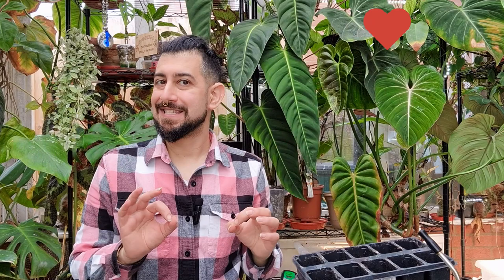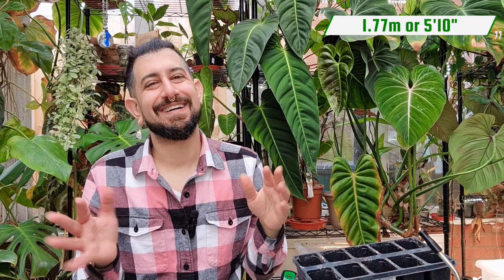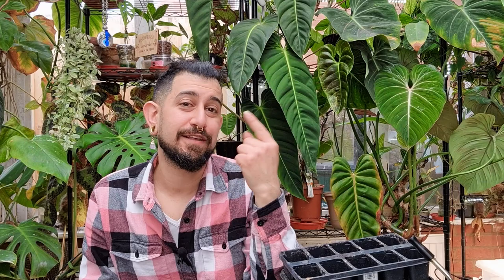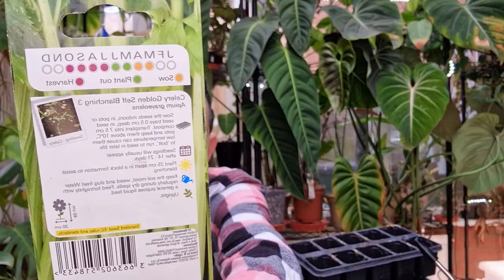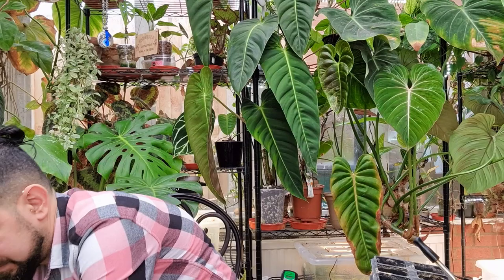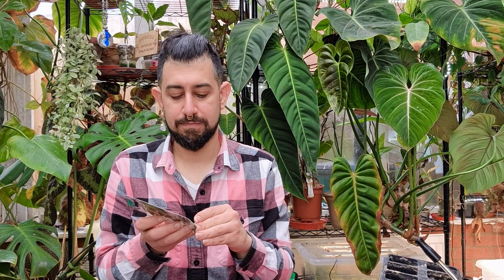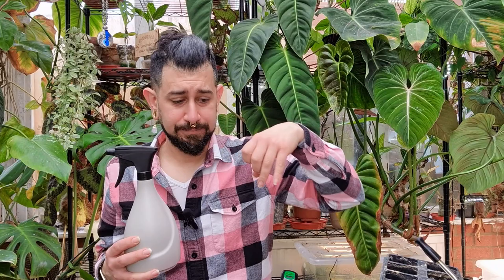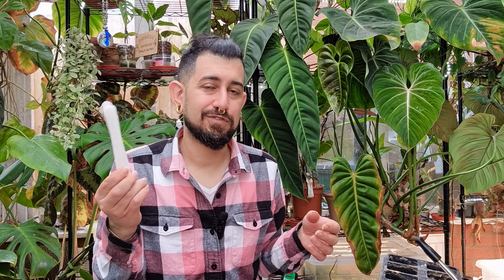From Houseplants to Homegrown Veggies: My Allotment Journey & Top Tips! 🌱🥕🍅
Embark on an exciting journey from loving houseplants to growing your own vegetable garden! In this video, I share my experiences of getting an allotment, and transforming it from a weed-filled plot to a thriving vegetable haven. Learn how I dealt with pests like rabbits and voles, and discover tips to transition from growing houseplants to cultivating delicious vegetables.

🔸 Master the art of growing celery, beans, and nitrogen-fixing vegetables.
🔸 Follow my easy guide to starting seeds, growing them on, and planting them out.
🔸 Understand the importance of rotating crops for a healthy vegetable garden.

Whether you're a houseplant enthusiast looking to expand your greenery or a new allotment owner seeking guidance, this video is for you! Don't forget to:

Chapters:
00:00 Intro
01:46 Getting the allotment plot
12:24 Potting up seed tips
22:07 Let's plant seeds

Growing accessories